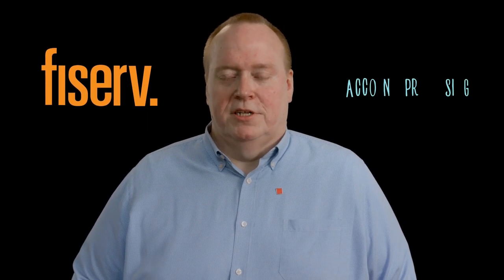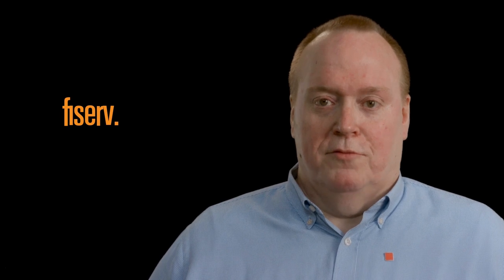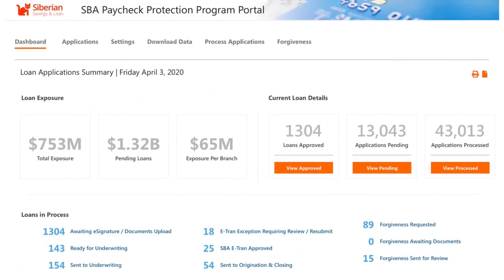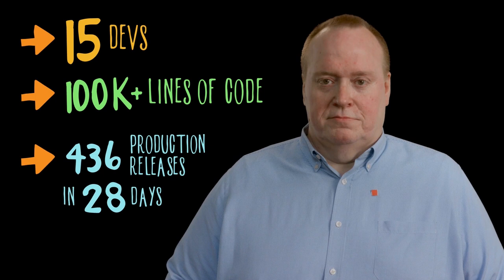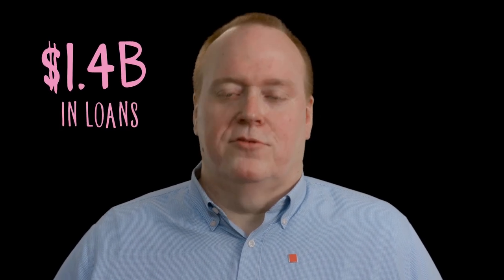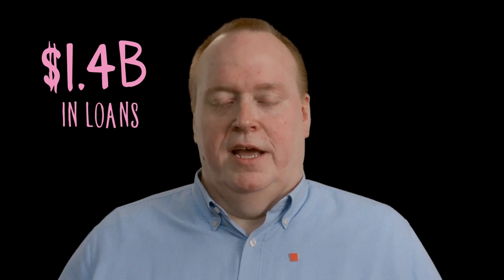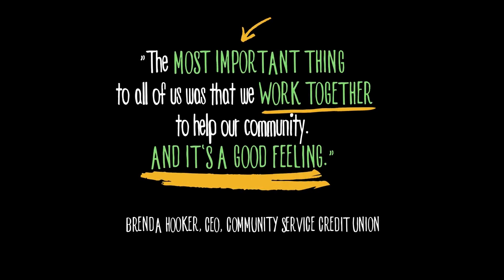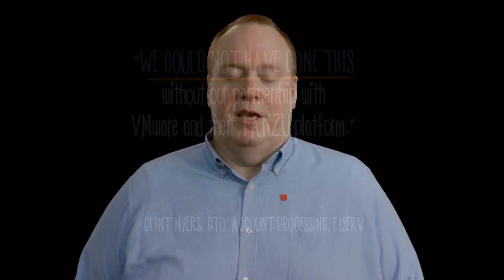Fiserv Success Story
Hear from Keith Fulton, SVP and CIO of Account Processing at Fiserv, about their recent success story accomplished during a very trying time with Spring and VMware Tanzu.